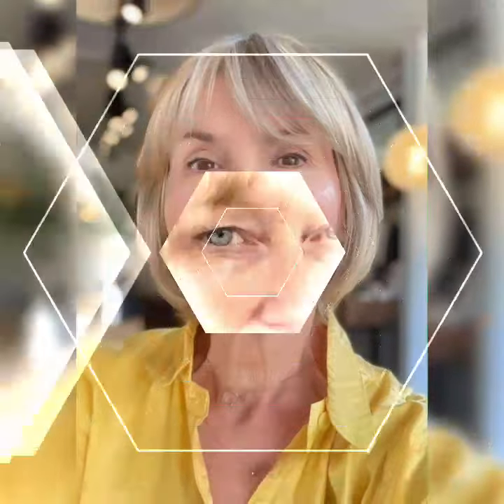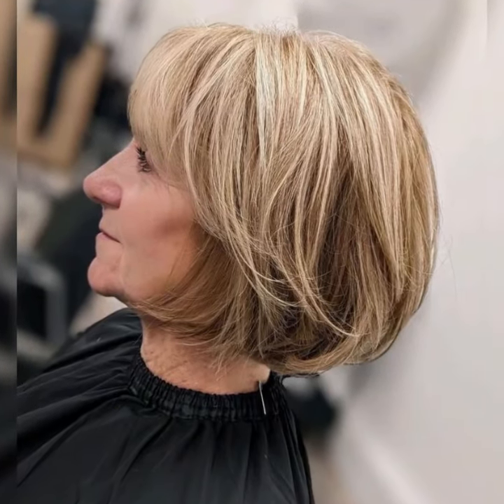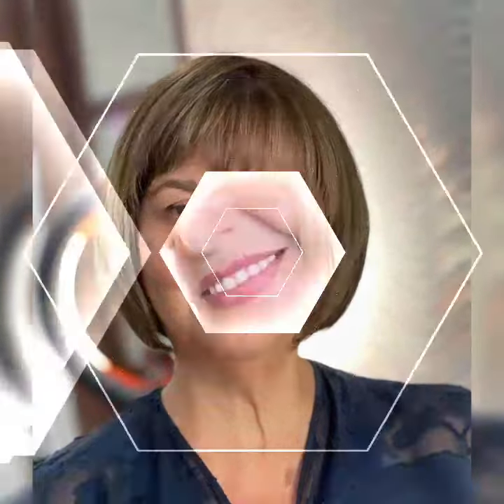💯BEST🤩 Short Bob✂️ Hairstyles for older😘🤍 women's ||2024💕💕💕💕💕💕💕💕💕